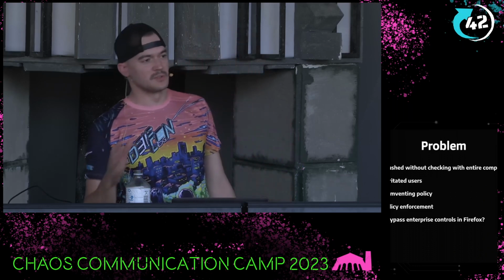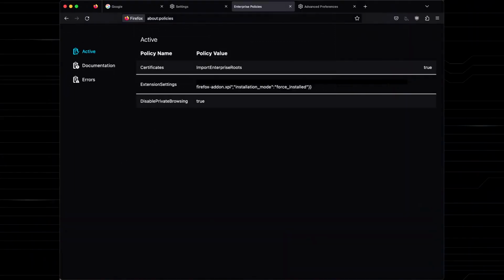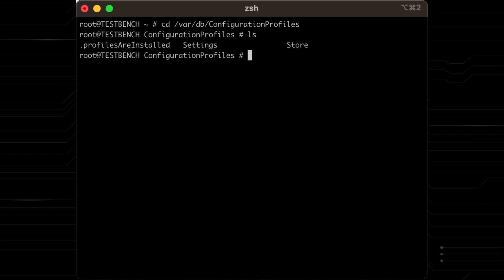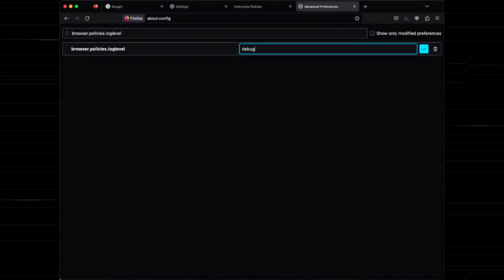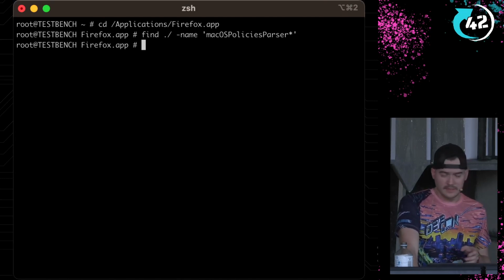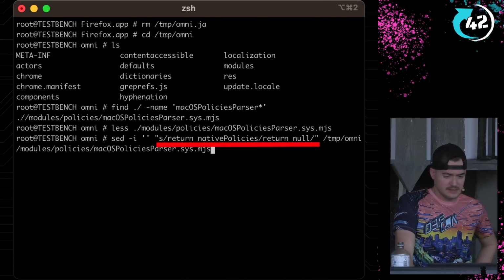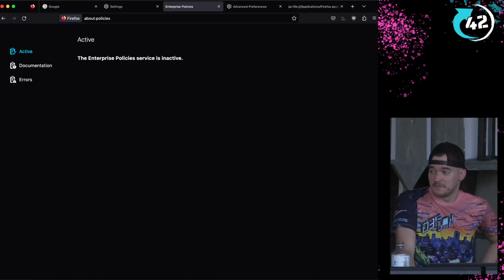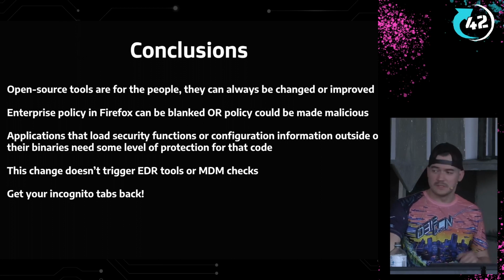For Fox’s Sake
Bypassing Enterprise Policy in Firefox

Tired of not having access to incognito tabs? Tired of your company controlling your web surfing? Firefox might be the browser for you! Come learn how easy it is to patch open-source software to behave how you want it to behave. This talk will cover macOS policy service, Firefox architecture, Firefox debugging, and how to modify Firefox.

Ryan Hermens